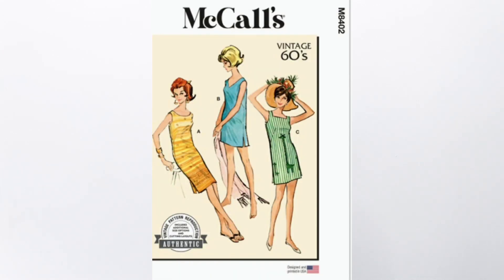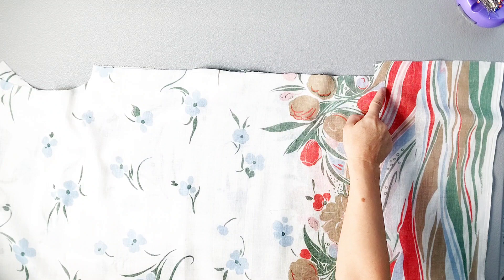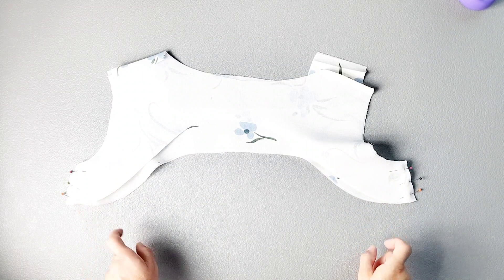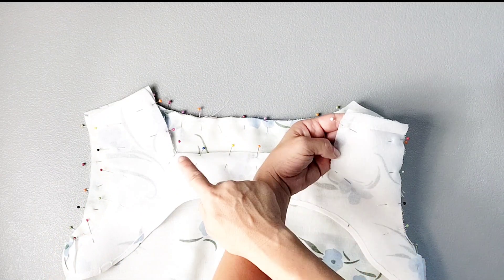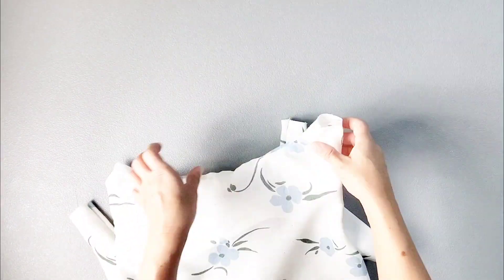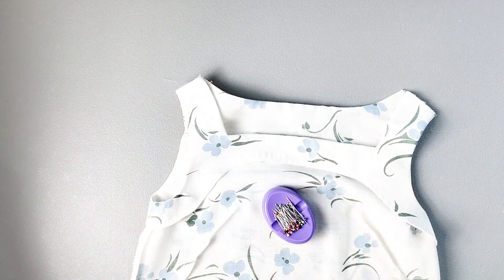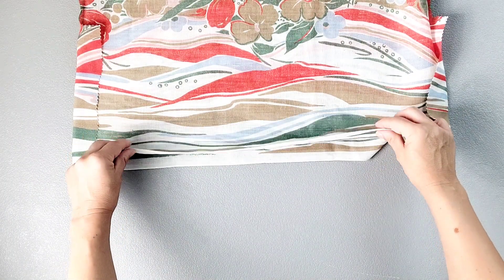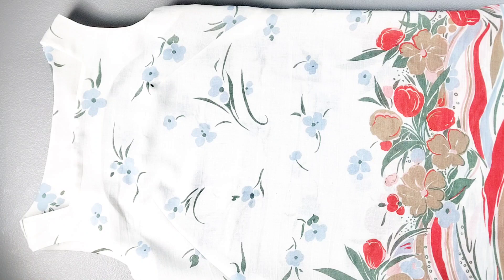Easy 1960s ✌️ Vintage Dress Sewing Tutorial // McCalls 8402 Sew Along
Watch as I sew an easy vintage pull-on dress.  This style is a 1960's redistributed Mccalls pattern (link below).

There are 3 necklines offered for this dress pattern -- round, square and "v".  I am sewing the square-neck option, but the core construction for each dress version is the same.

I sewed this dress together using only a sewing machine, using pinking shears to finish my inside raw edges.

I'll show you the full process of how I've sewn this dress  -- from the front french darts and facings to the side slits.